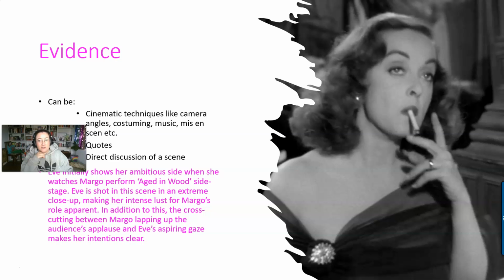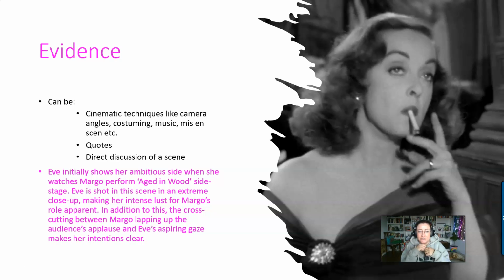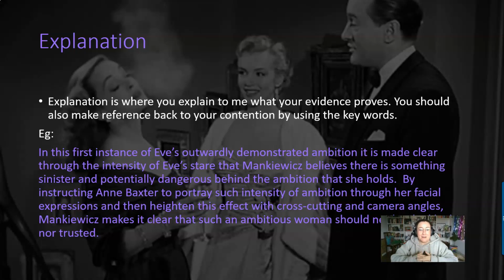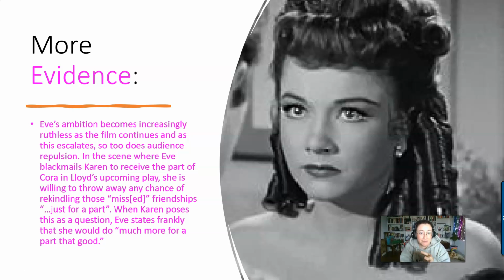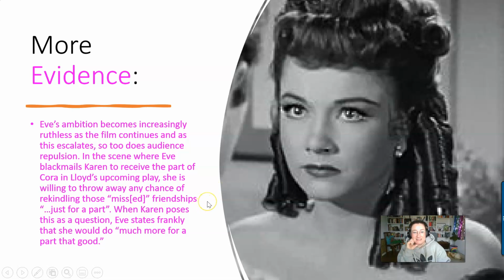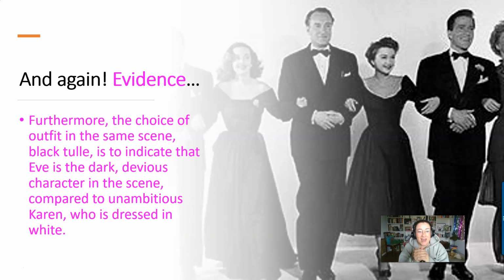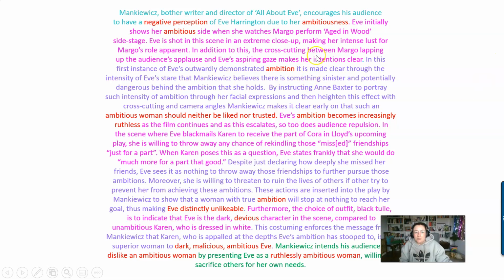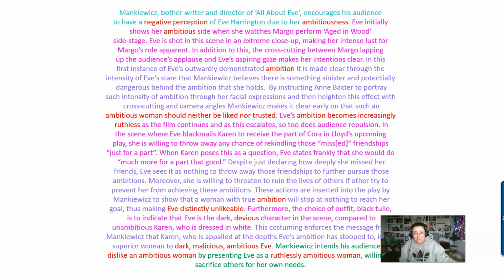AAE EVidence, explanation and link